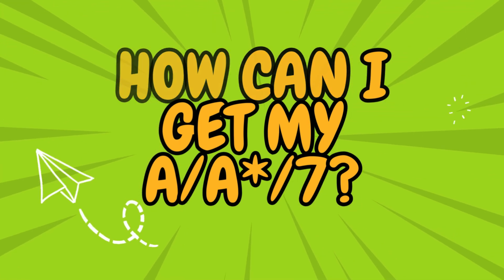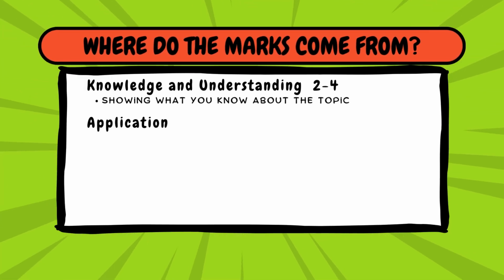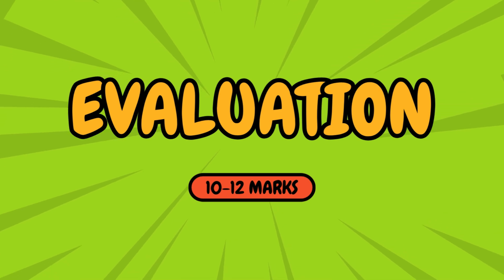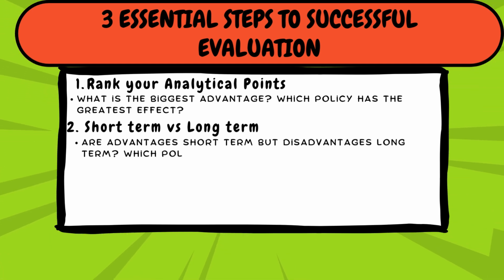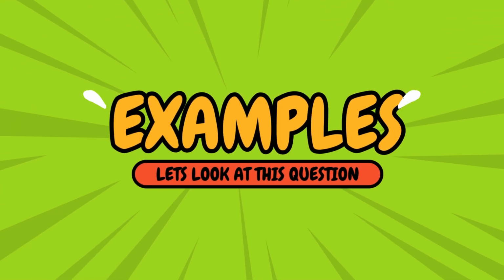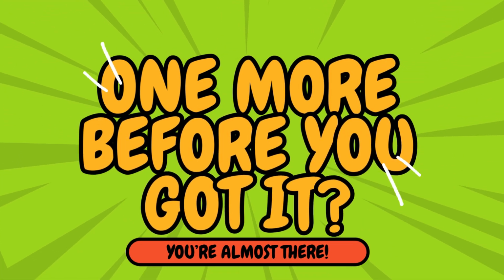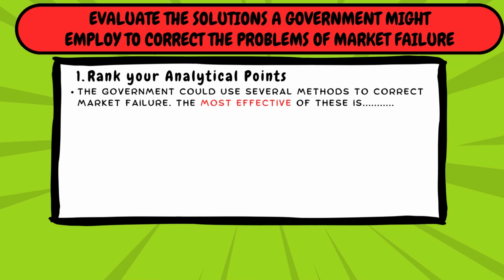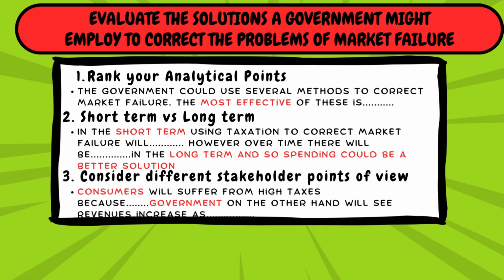How to Evaluate Economics Questions at A-Level and IB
If you are studying for ALevel or IB Economics then you are likely to come across some big 15, 20 or 25 mark questions that require you to evaluate your answers. This video gives you an idea of how the marks are given and the step by step process you need to get the higher marks.